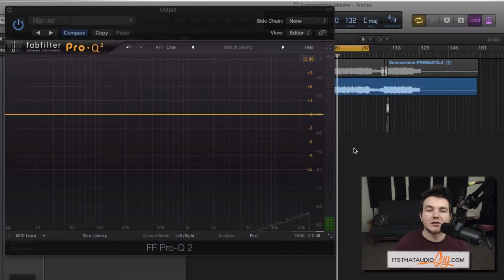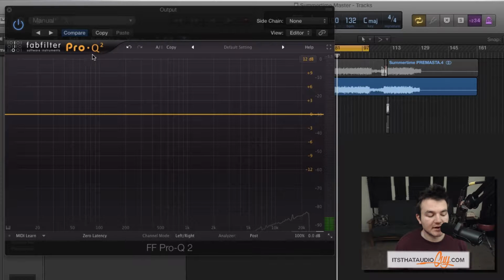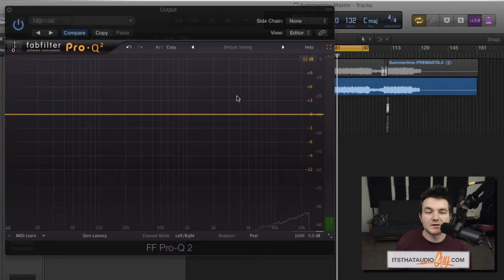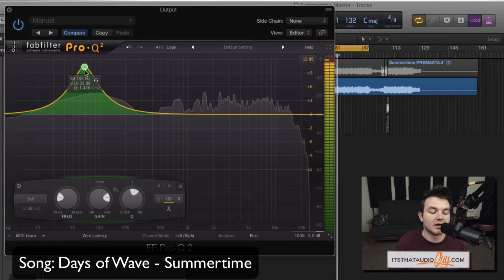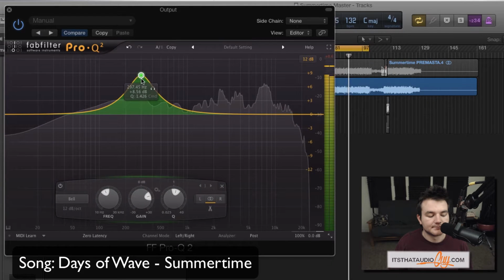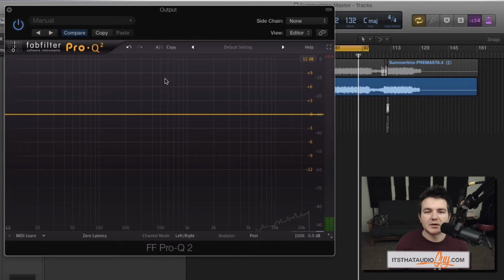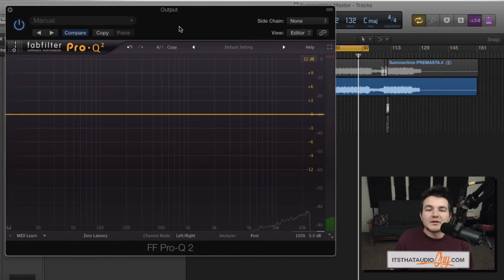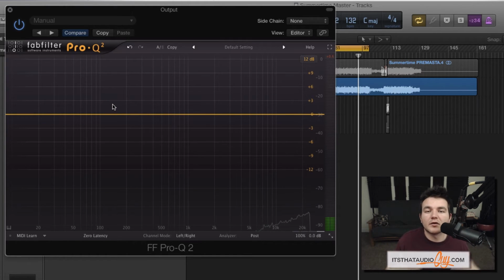What is EQ? | That Audio Guy